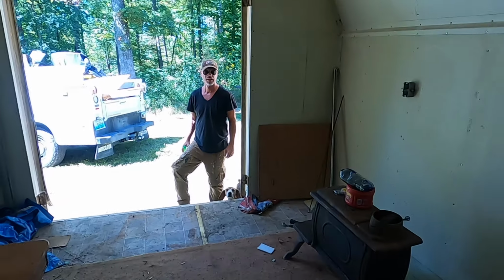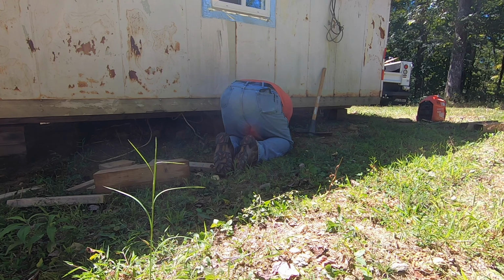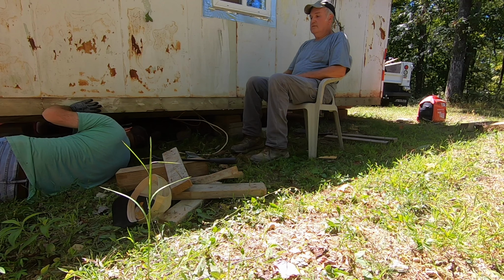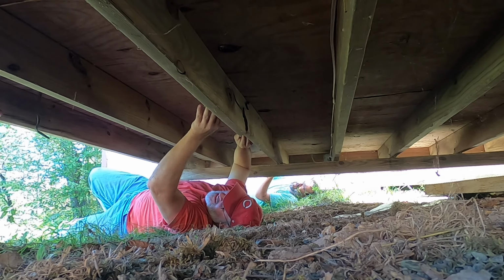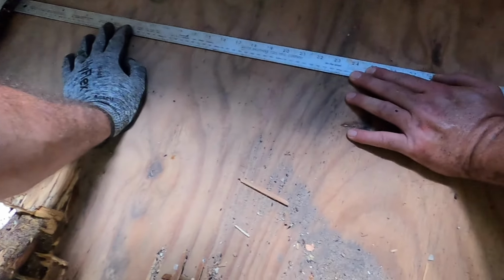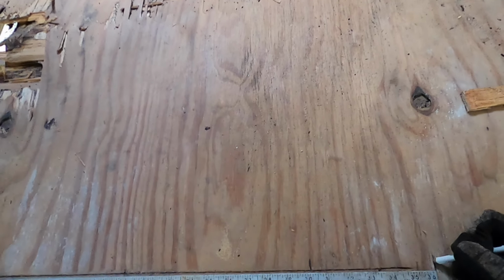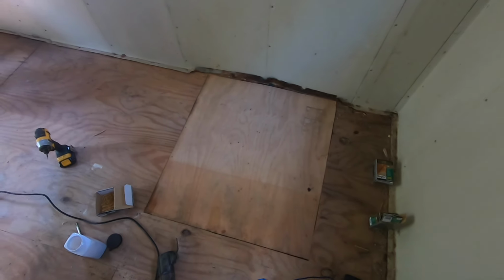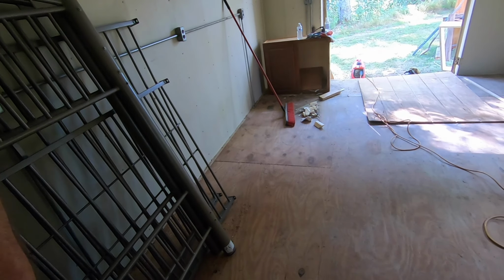UPGRADING DEER CAMP EPISODE 2 | LEVELING THE BUILGING AND REPAIRING THE FLOOR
THIS WEEK WE GOT THE BUILDING LEVELED AND STABILIZED WITH DAD'S SUPERVISION.  THE HOLE IN THE FLOOR GOT REPAIRED AND THE BUNK BEDS WERE ASSEMBLED.  THEY ARE A GOOD FIT.  WE TOOK OUT A LOAD OF JUNK AND CLEANED UP SOME.  OF COURSE WE COULDN'T LEAVE WITHOUT A BIT OF FIREWOOD. IT WAS A GOOD AFTERNOON.